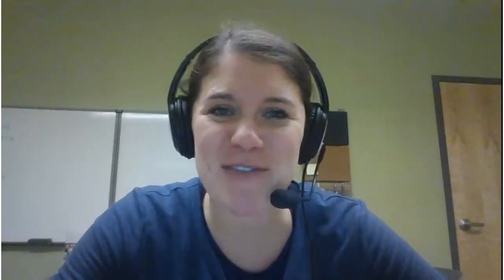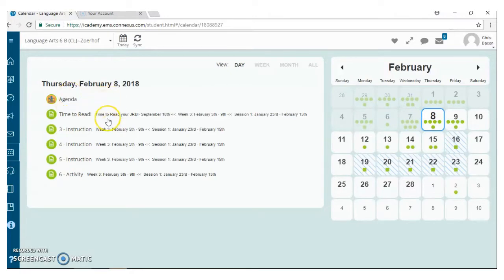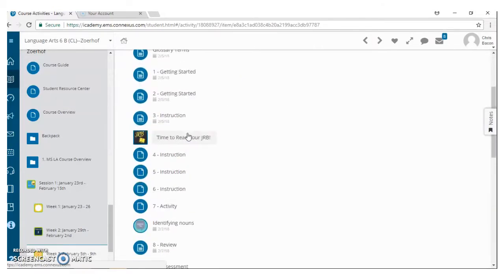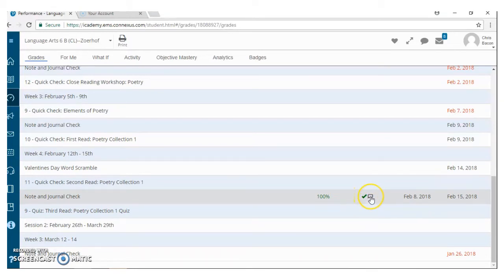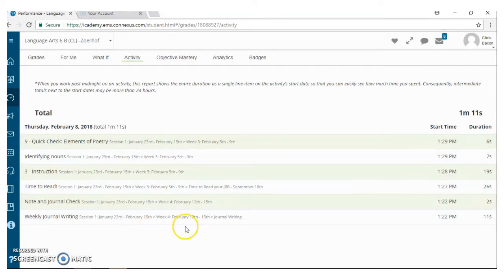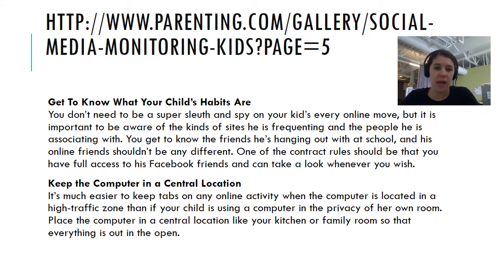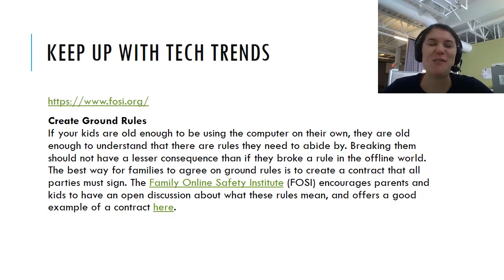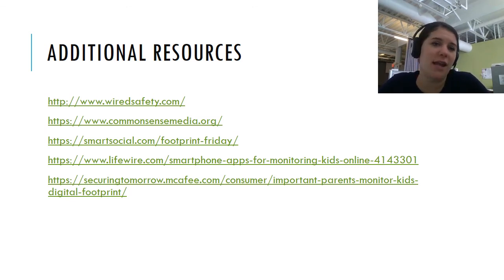Parent Resources Middle School Update